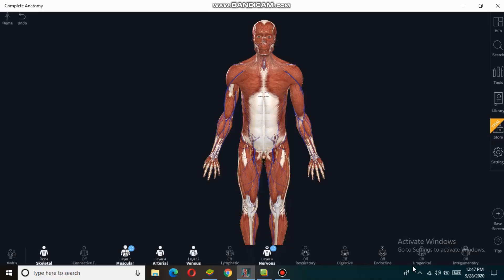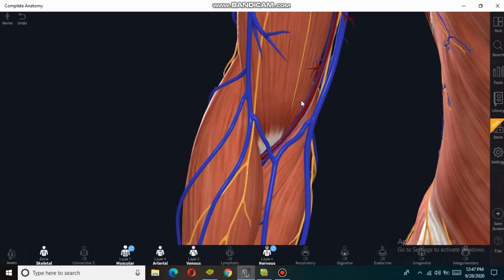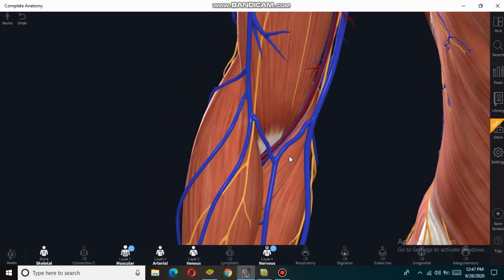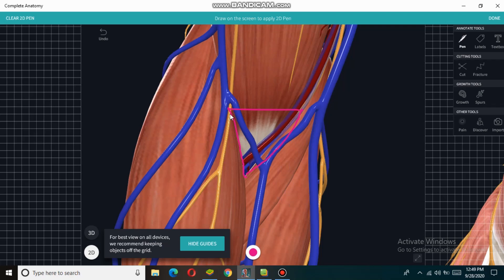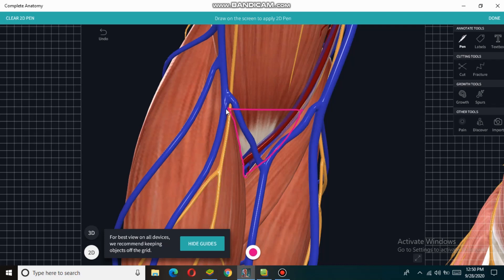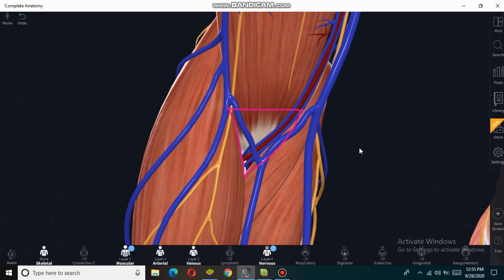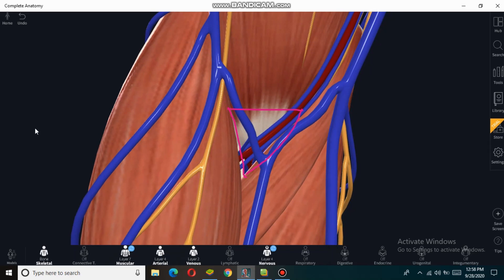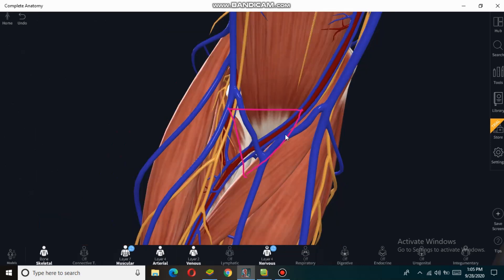Cubital Fossa Anatomy - Cubital Fossa Lecture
Hello! I'm your physiotherapist and in this Cubital Fossa Lecture video we are going to discuss about cubital fossa anatomy.

The cubital fossa, chelidon, or elbow pit is the triangular area on the anterior view of the elbow of a human or other hominid animal. It lies anteriorly to the elbow (Latin cubitus) when in standard anatomical position.
Boundaries
superior (proximal) boundary – an imaginary horizontal line connecting the medial epicondyle of the humerus to the lateral epicondyle of the humerus
medial (ulnar) boundary – lateral border of pronator teres muscle originating from the medial epicondyle of the humerus.
lateral (radial) boundary – medial border of brachioradialis muscle originating from the lateral supraepicondylar ridge of the humerus.